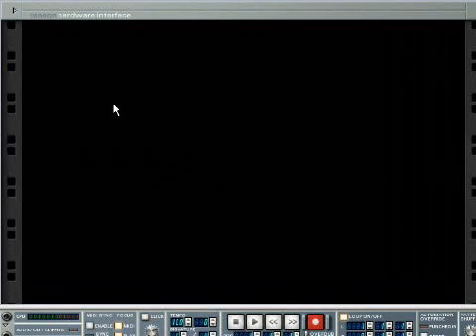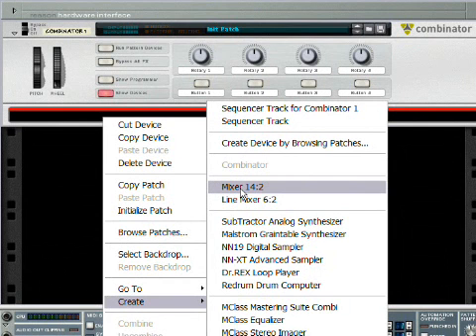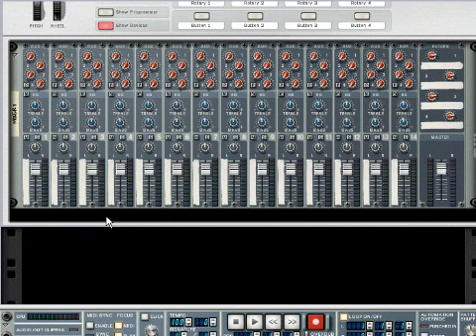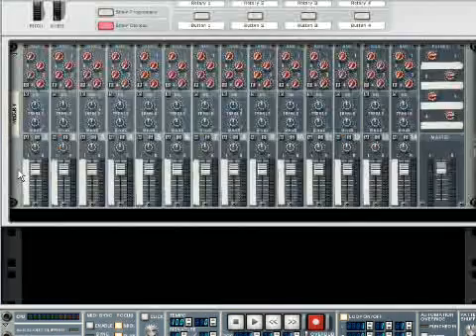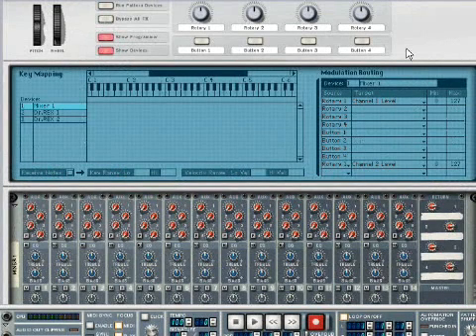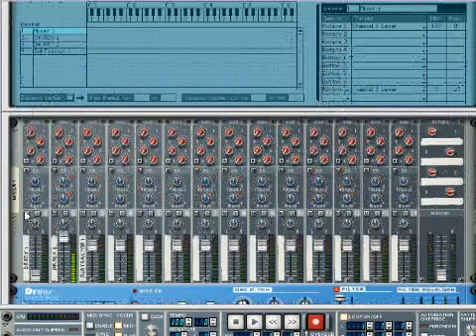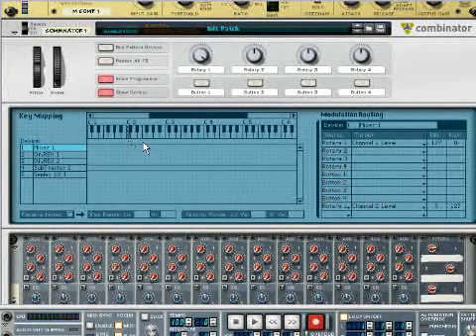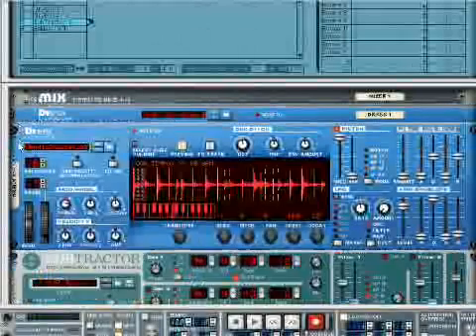Reason 3.0 Tutorial-Live Performance patches (1/3)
Would you believe that you can use Reason as an all-in-one performance tool?  This tutorial will show you how to generate beats quickly, on the fly, using advanced Combinator automation and Dr. REX loops a-plenty.  Use of Midi keyboard a must!